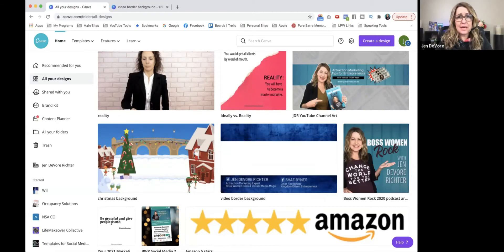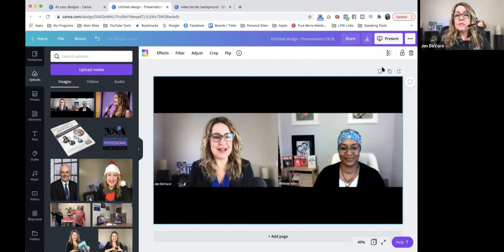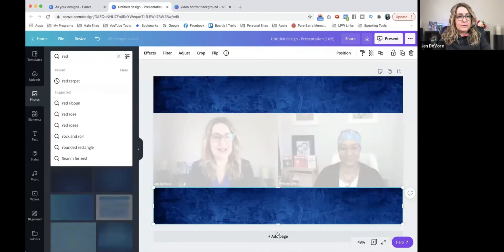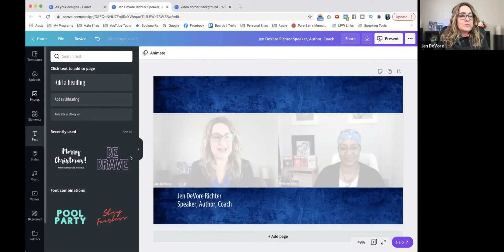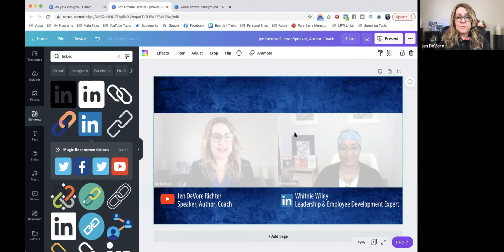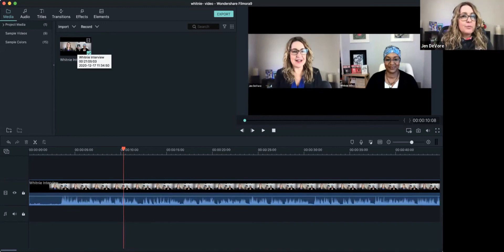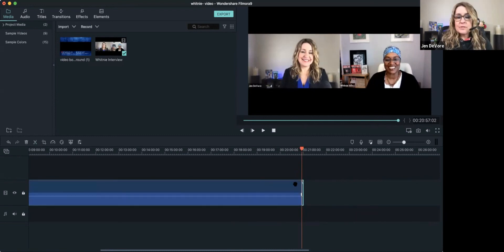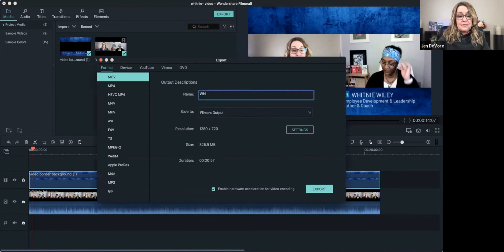How to Edit Zoom Video Recording (add a border using Canva and edit in Filmora in under 10 min)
TUTORIAL: HOW TO ADD A BORDER TO ZOOM INTERVIEW // EDIT A ZOOM VIDEO FAST

You want to make your Zoom video interviews look good on social media and YouTube?

Today I’m going to share a quick video editing tutorial on how to edit Zoom video recordings to get make your content look great on social media and YouTube.

This process takes less than 10 minutes and is very easy.

TIMESTAMPS

0:00 Intro - What the video border looks like
0:11 Using Canva to design the border in Presentation template
0:30 Upload screenshot of Zoom recording into Canva
1:22 Add a colorful photo and resize shape to fit top and bottom
2:31 Add text and social icons
4:08 Delete screenshot and download as a .png with transparent background
4:33 New project in Filmora
5:30 Editing the video in under one minute
6:37 Exporting video file